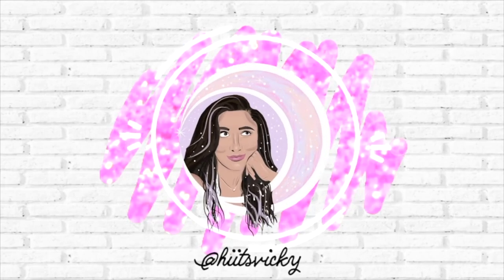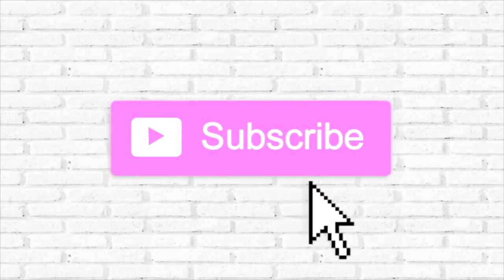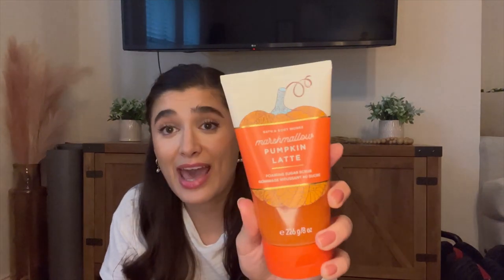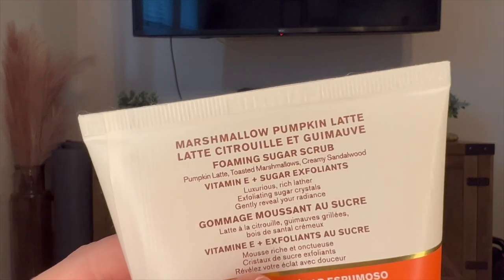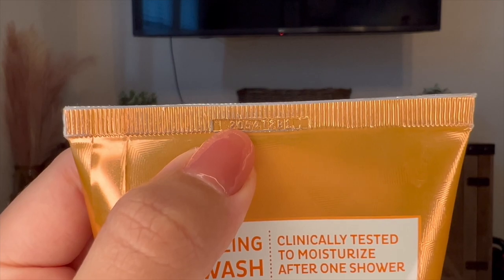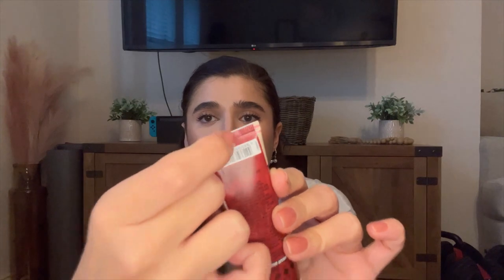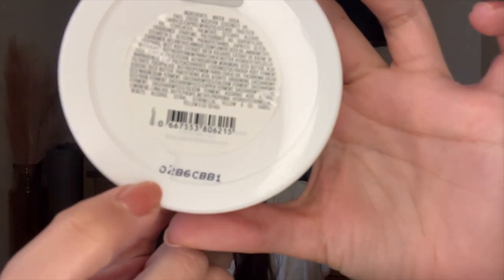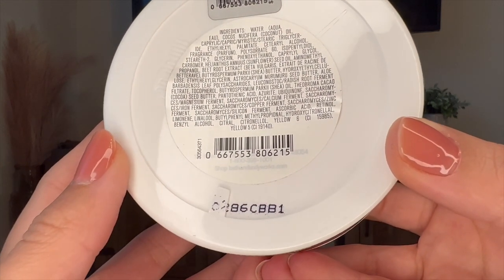HOW TO READ DATE CODES ON YOUR BATH & BODY WORKS PRODUCTS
Hi everybody! Today I’m bringing you a video on how to read the date codes of your Bath & Body Works products. Hope you enjoy it!
Time Stamps:
2:00-2:35 Body Cream
2:50-3:25 Body Scrub (tube)
3:28-3:48 Moisturizing Body Wash
3:50-4:05 Mini Body Cream
4:08-4:24 Hand Cream
4:28-5:21 Body Butter
5:24-6:03 Body Lotion
6:13-6:33 Shower Gels
6:35-7:05 Hand Soaps
7:30-8:30 Fine Fragrance Mists
9:30-9:30-10:55 Three Wick Candles
11:00-11:25 Single Wick Candles